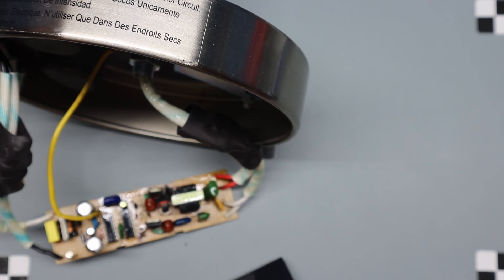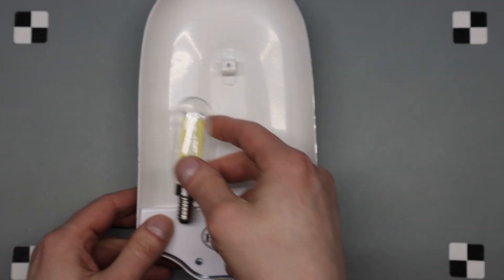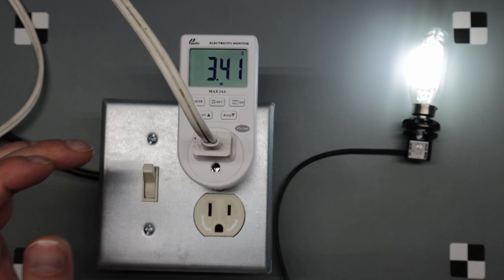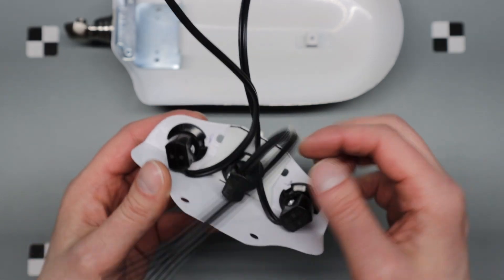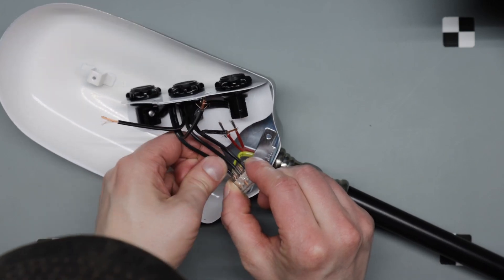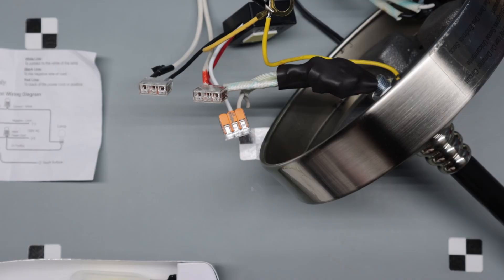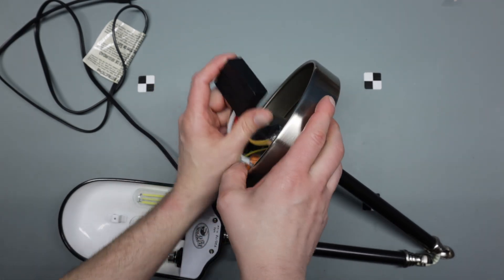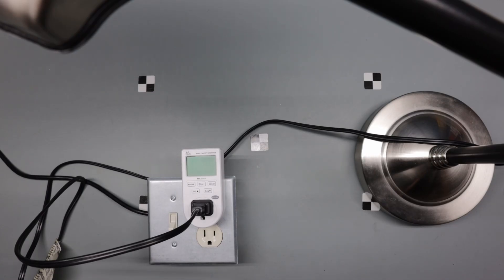Fluorescent to LED conversion of a Hampton Bay Desk Lamp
Desk Lamp Fluorescent to LED conversion, Touch Control replace.

Parts:
Hampton Bay, 370ma 27W (0410), Model 1227-(T)Series Desk Lamp
US LR103653

B&P Lamp On-Off Touch Control Switch :

Creative Hobbies LP1970 Phenolic Candelabra (E12) Base Socket:

OPALRAY T8/T25 LED Small Tube Bulb, 6W Dimmable, E12 Candelabra Bulb Base:

WAGO 221-413

Old Fluorescent Bulb:
27W FML65 GX10q-4 socket, 1400Lumens

Video Recording: Canon EOS M6 Mark II
Audio Recording: Blue YETI Pro and Audacity
Video Editing: DaVinci Resolve